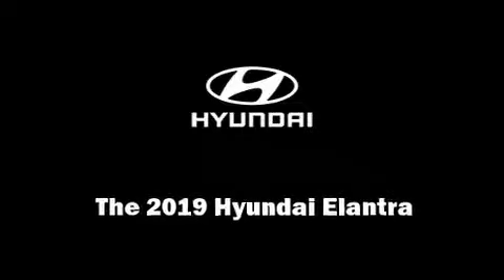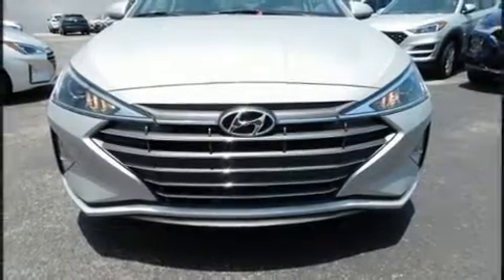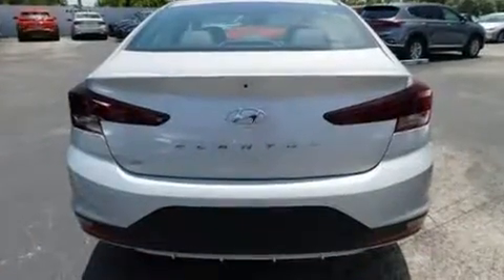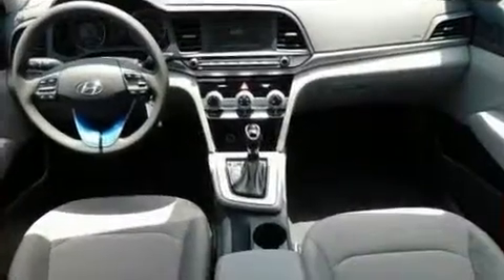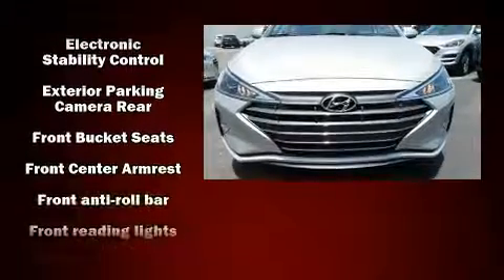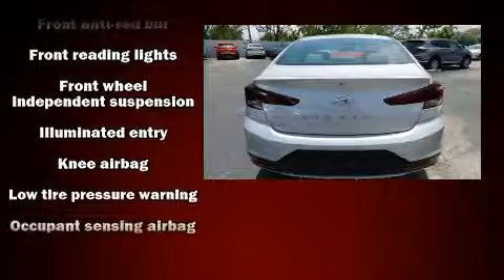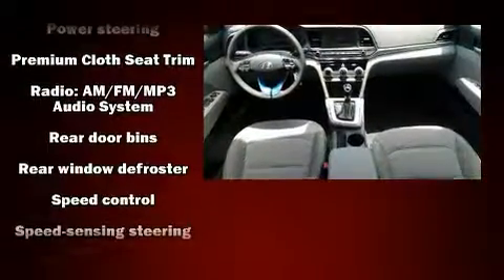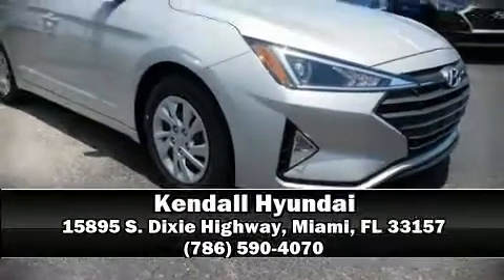2019 Hyundai Elantra SE in Miami, FL 33157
Kendall Hyundai
15895 S. Dixie Highway

Sensibility and practicality define the 2019 Hyundai Elantra. This 4 door, 5 passenger sedan will allow you to take command of the road with confidence! It features an automatic transmission, front-wheel drive, and a 2 liter 4 cylinder engine. Top features include a split folding rear seat, delay-off headlights, a trip computer, an outside temperature display, power door mirrors, remote keyless entry, cruise control, and more. Audio features include an AM/FM radio, steering wheel mounted audio controls, and 6 speakers, enhancing the audio experience throughout the interior. Hyundai also prioritized safety and security by including: dual front impact airbags, front side impact airbags, traction control, brake assist, a panic alarm, and ABS brakes. For added security, dynamic Stability Control supplements the drivetrain. Our team is professional, and we offer a no-pressure environment. We'd be happy to answer any questions that you may have. Stop in and take a test drive!